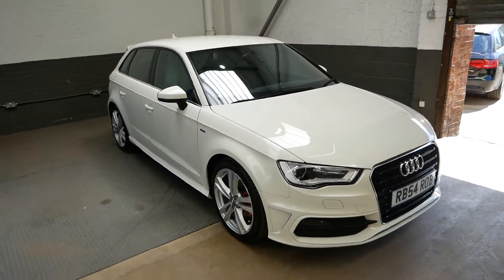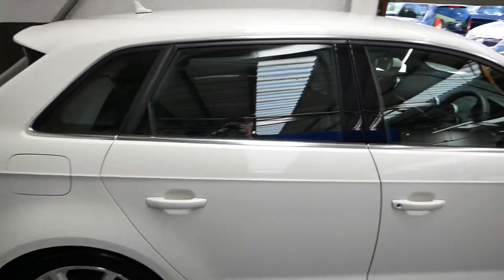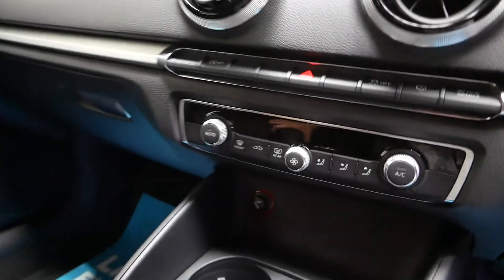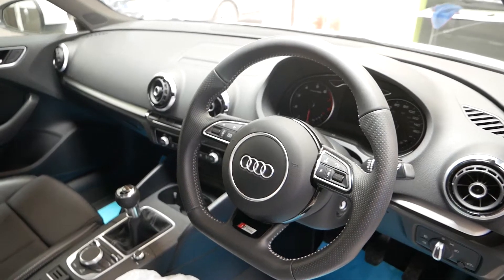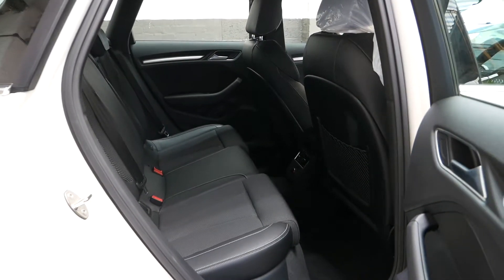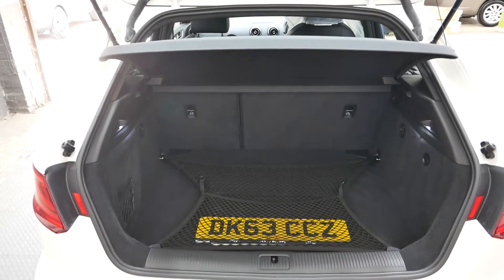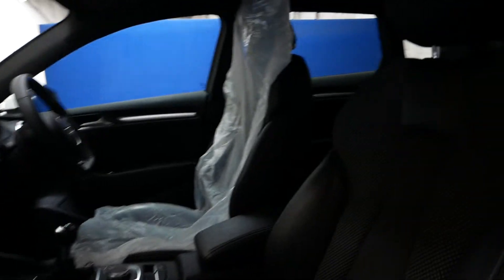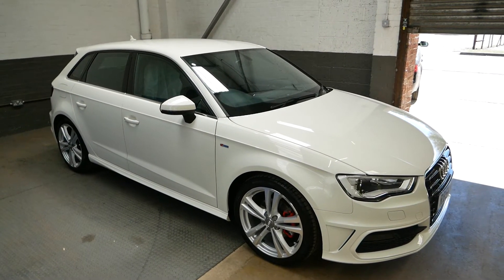AUDI A3 S LINE For Sale!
Please enjoy our video for the Audi A3!